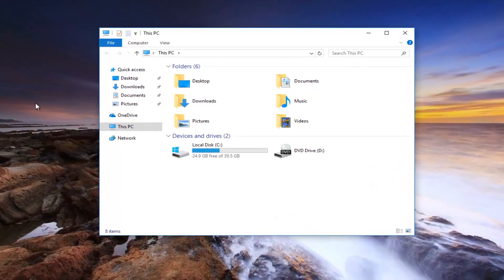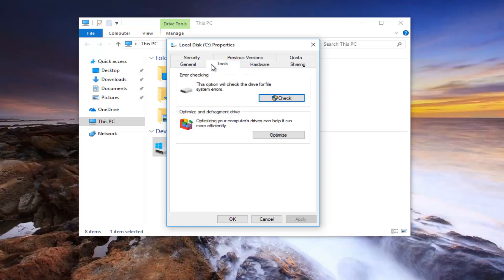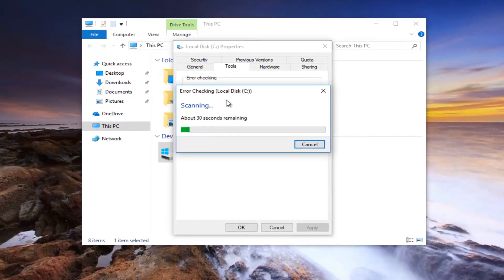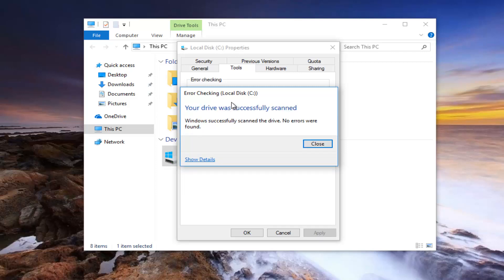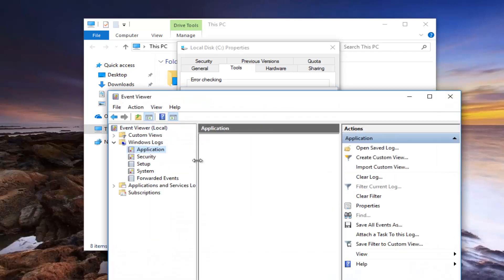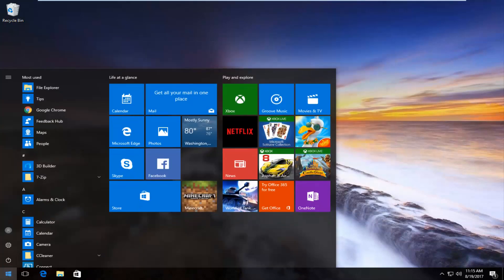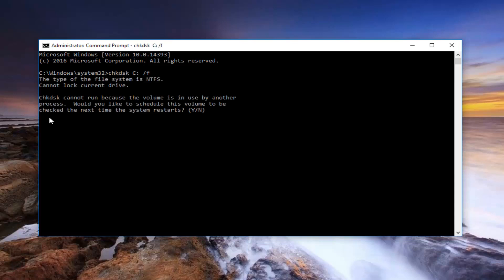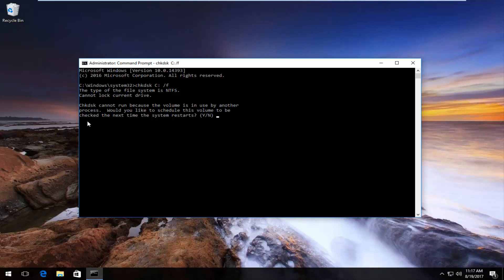How To Run Chkdsk Utility On Windows 10/8/7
How to run the chkdsk utility on Windows.

Check Disk or Chkdsk.exe is a built-in Windows utility used to check for errors in the disk media and in the file system. If you face problems ranging from blue screens to inability to open or  save files or folders, one can run the Check Disk utility. Whenever we need to detect and fix file system or disk corruption, we run the built-in Windows Check Disk tool. The Check Disk utility or ChkDsk.exe checks file system errors, bad sectors, lost clusters, and so on. Check Disk can run automatically, in the case of an abrupt shutdown or if it finds the file system to be ‘dirty’.